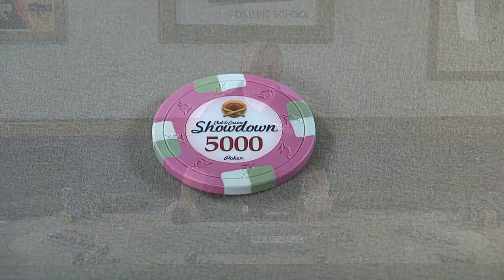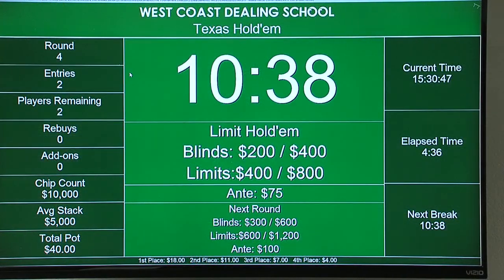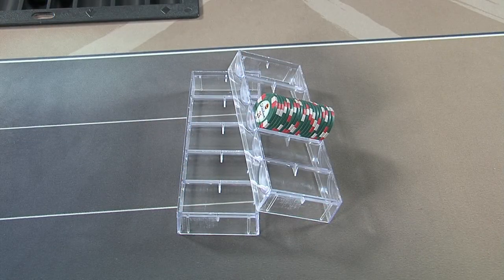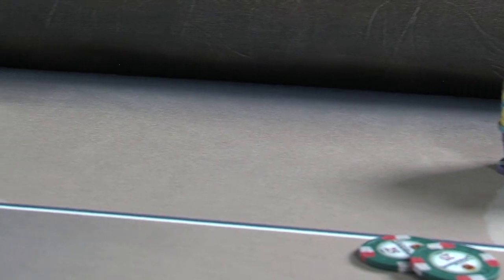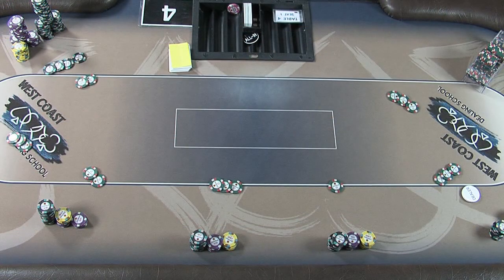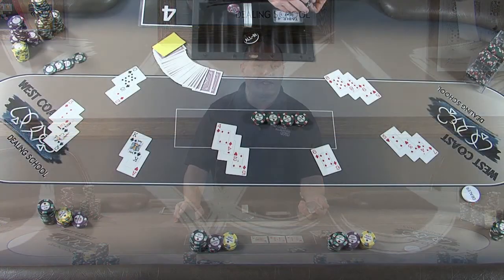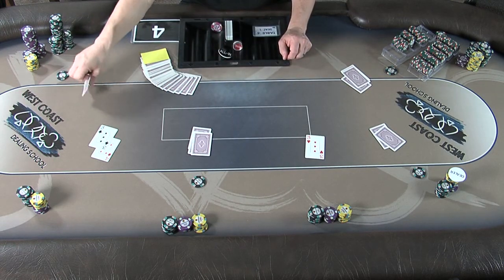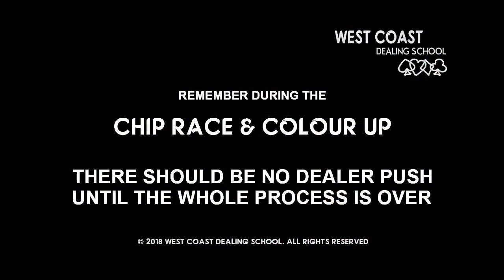Chip Race & Colour Up Procedure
West Coast Dealing School - Training Video